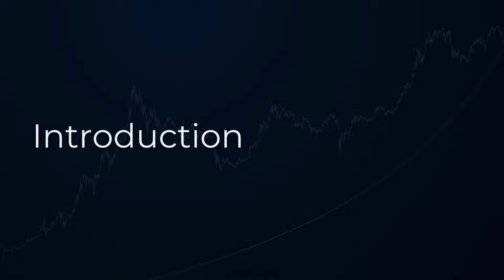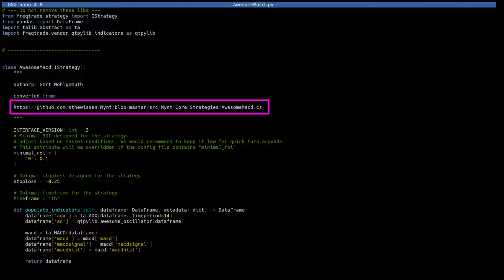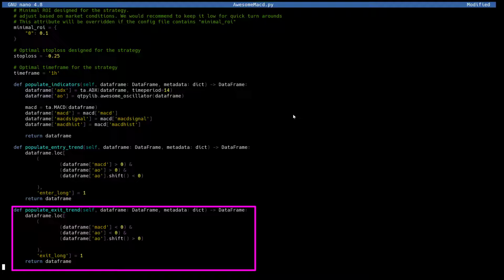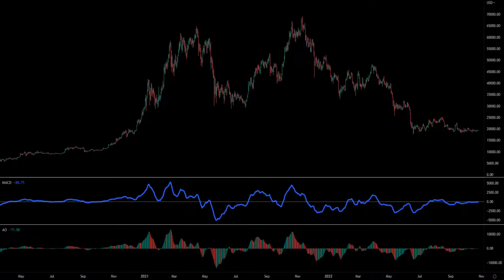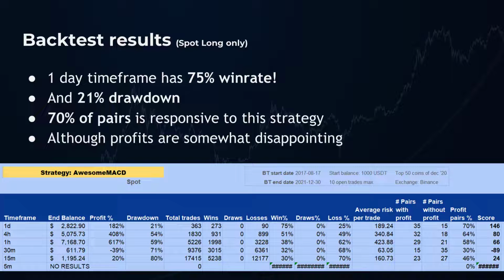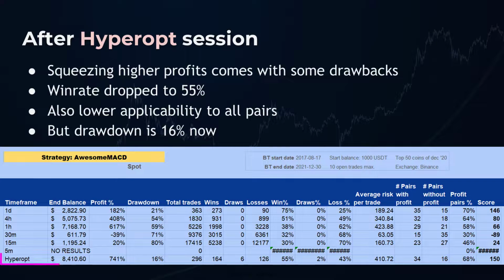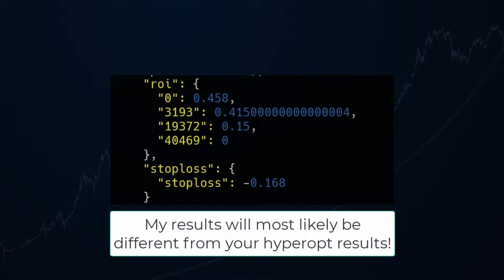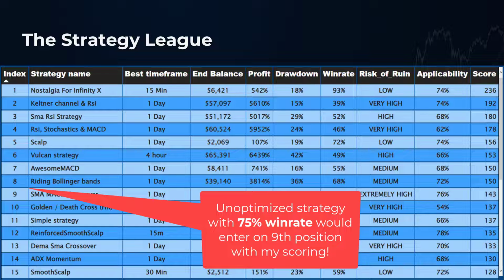75% WINRATE with the AWESOME MACD strategy - But is this Crypto trading bot strategy profitable?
Is it possible that we find another Crypto trading bot strategy with a win rate of over 70%?
And does this strategy also have god profits, low drawdown and low risk of ruin?
While at the same time applicable to most trading pairs?

In this video you will find out if the AWESOME MACD strategy is worth trying out yourself.
It uses the MACD (duh!) and Awesome Oscillator to provide you with entry and exit signals.

Let’s try out if we can optimize this strategy so that it can keep its win rate but attain higher profits at the same time!

This is another Freqtrade strategy from their github repository.

💬 SOCIAL 💬

🎶 MUSIC 🎶
• BlockBuster 🎥 No Copyright Lofi Hip Hop

🎶 Intro music 🎶